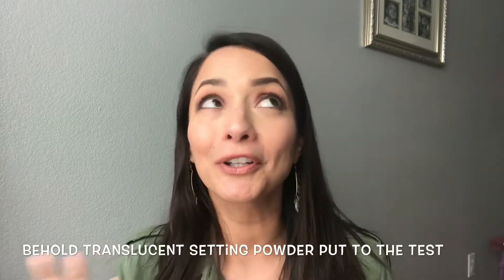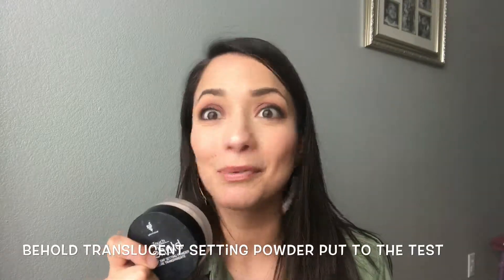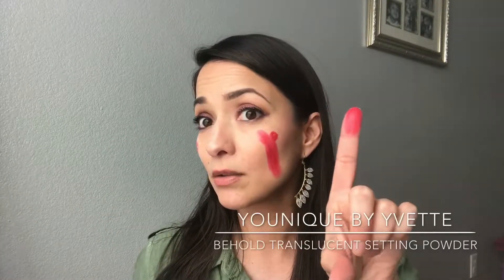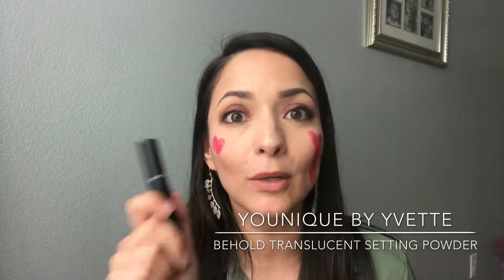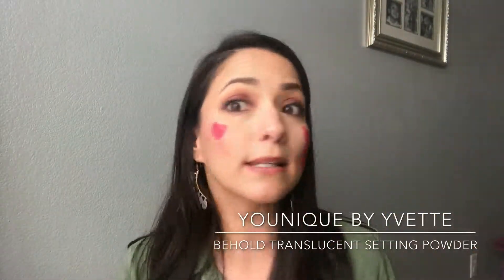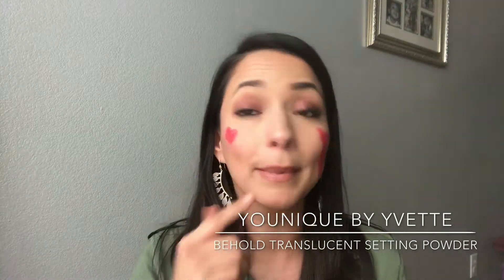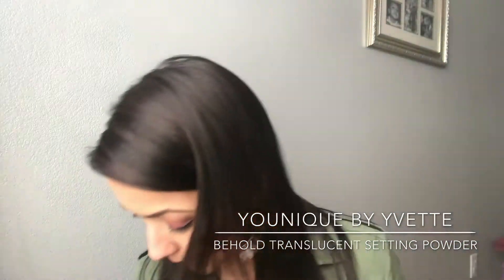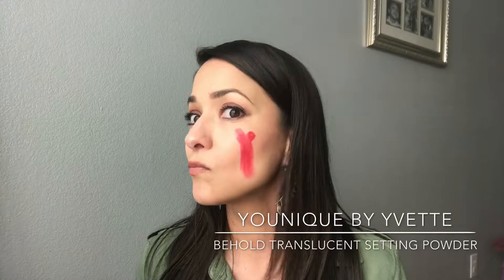Behold Translucent Setting Powder Put to the Test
Holy moly... 🚨Check this video out🚨. Our translucent powder is a total game changer.
It will:
✔️Reduce touch ups through out the day
✔️Set your makeup so it doesn’t budge or smudge
✔️ Makes you look flawless.

You can order through my website or message me.